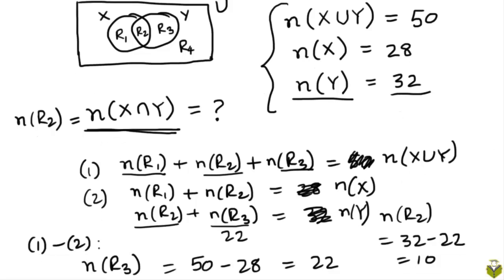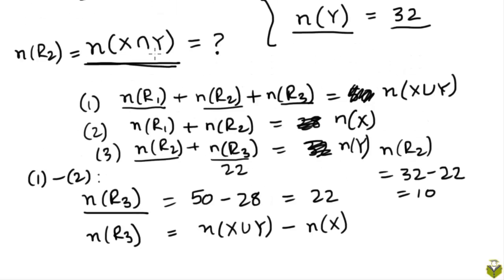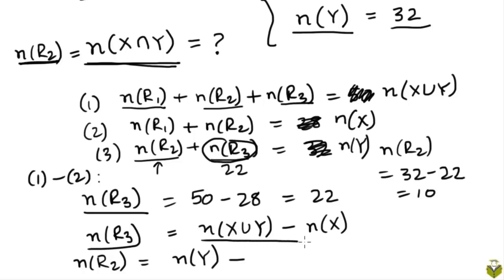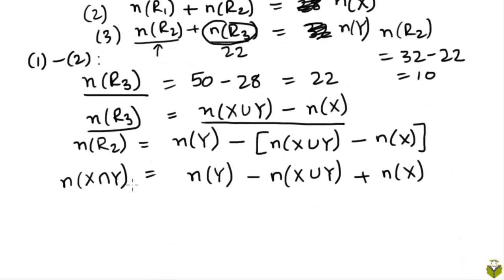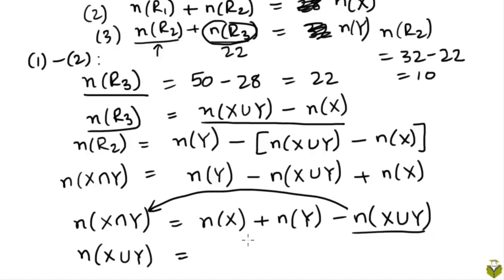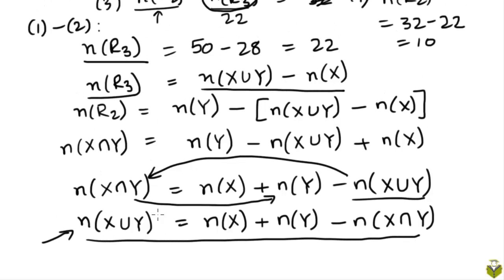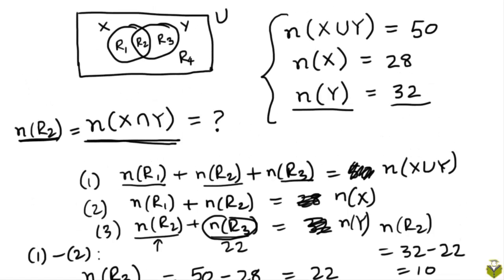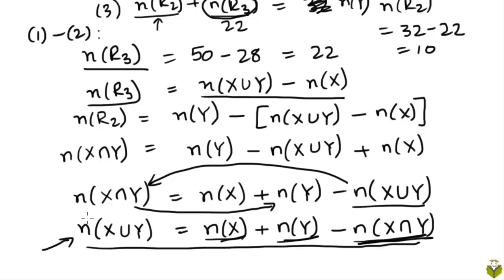61 Set Union and Intersection problem